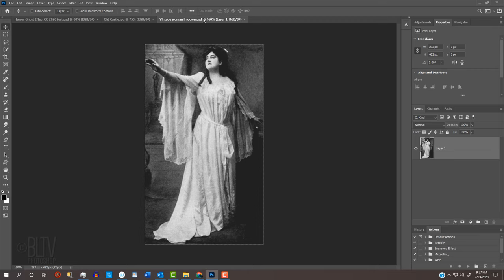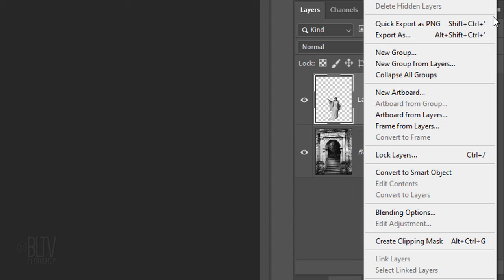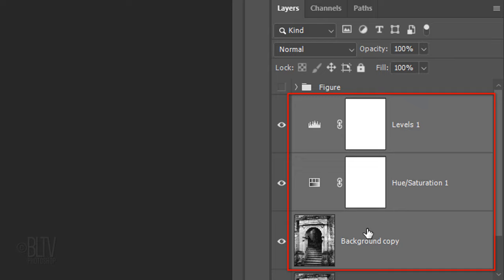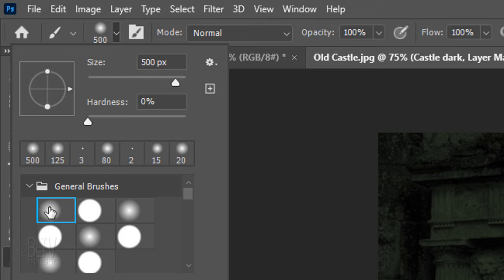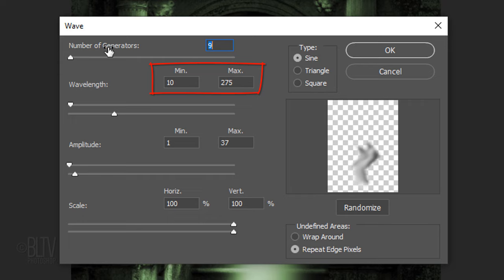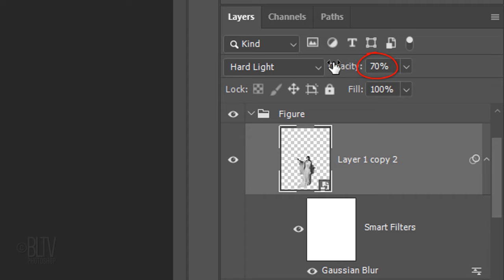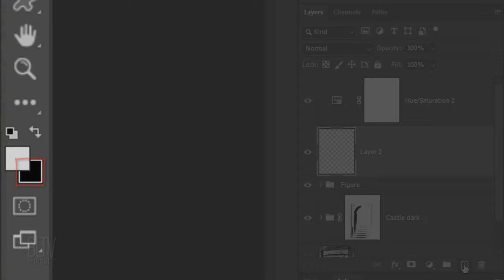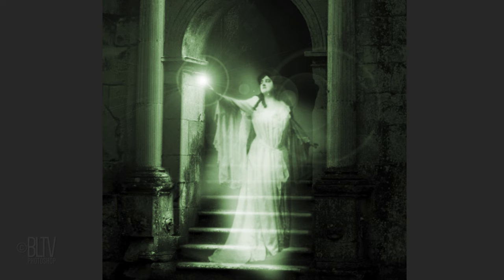Photoshop: How to Create an Ethereal, Victorian Ghost Scene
Photoshop CC 2020 tutorial showing how to create the look of an ethereal, Victorian ghost scene.

Track: "Eerie Childhood"